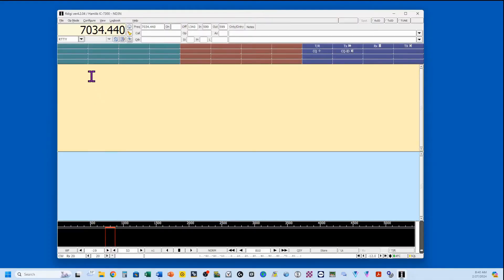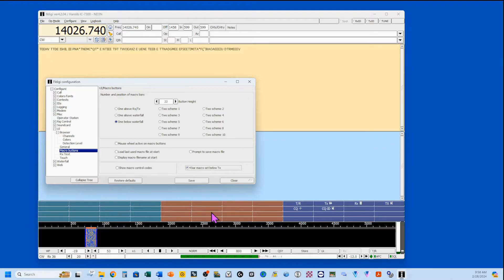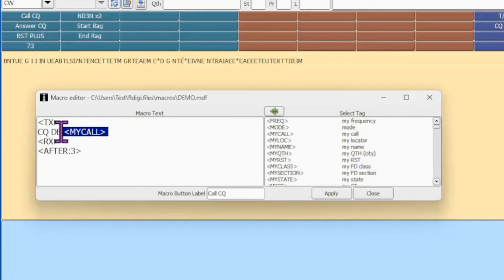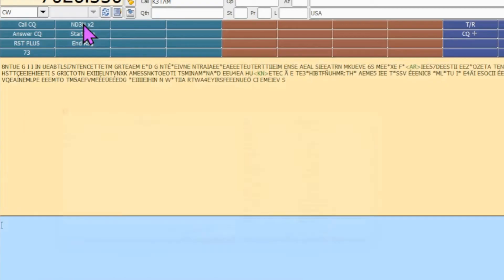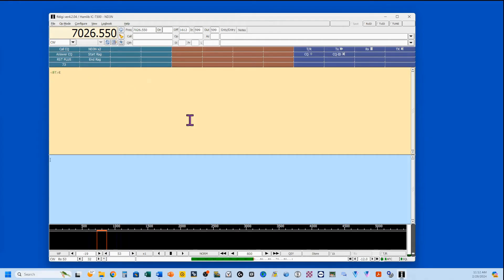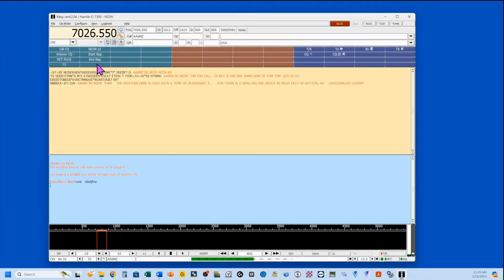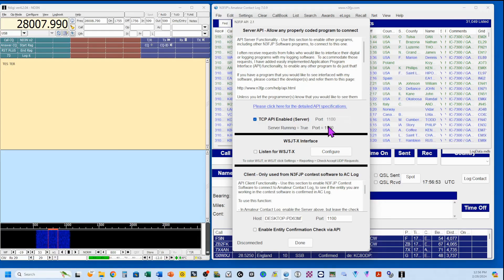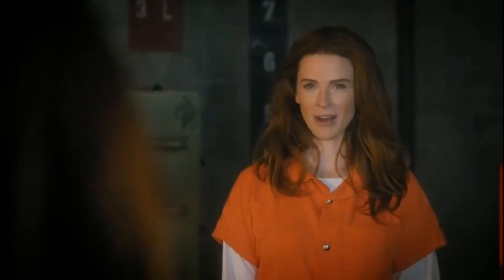Secrets of FL Digi CW Setup Plus a bit more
This video looks at sending and receiving CW with FL-Digi.  This will include, setting up FL-Digi, creating Macros and direct entry without the use of macros.  It  also shows how to connect to the N3FJP Amateur Contact Log to preserve your QSOs for posterity.

Chapters:
01:18 FL-Digi Initial CW Settings
03:02 Creating Macros
05:44 Using Macros
09:20 Saving Macros
09:54 Demo
14:37 Adding N3FJP Amateur Contact Log to the setup

73 de Tom, ND3N